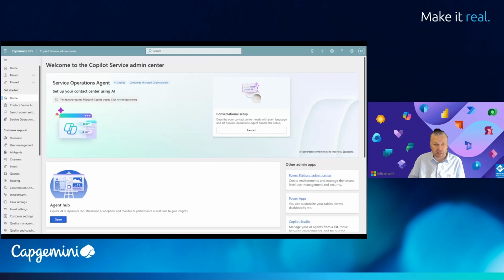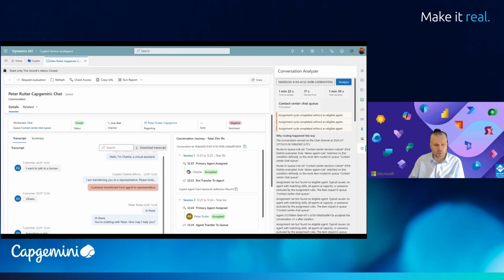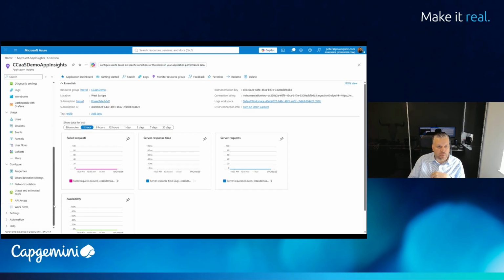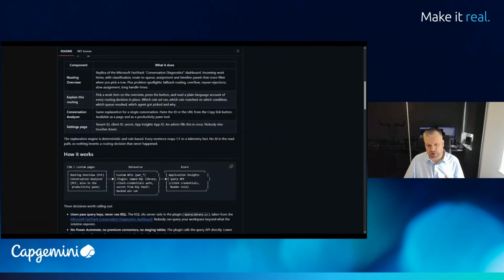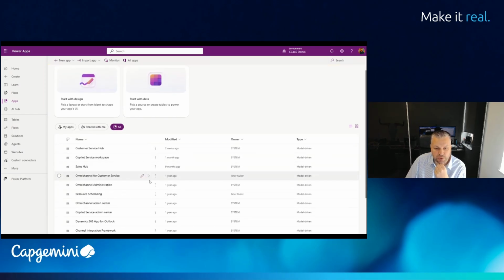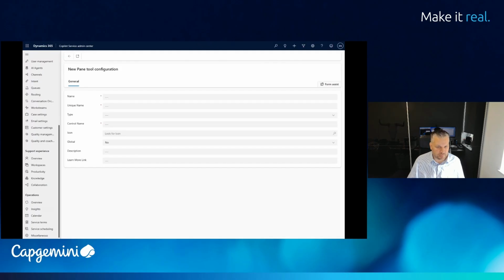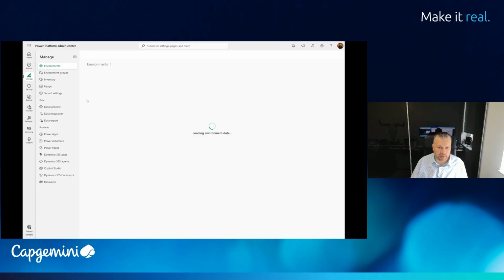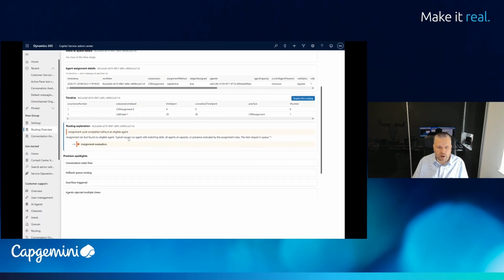11.6 - ConversationDiagnostics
Routing diagnostics left Dynamics 365 and moved to Azure Application Insights. Your supervisors did not follow them there.

So I built Conversation Diagnostics for Dynamics 365: the FastTrack Dynamics 365 diagnostics dashboard, running inside Dynamics, with plain-language explanations of every routing decision. Your users never touch Azure.